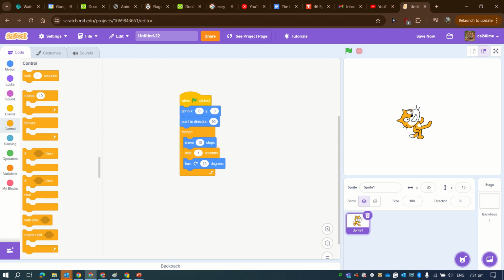Scratch tutorial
This is the second episode of The Sarkar Show I hope you like it!